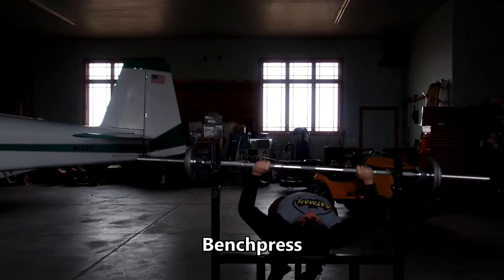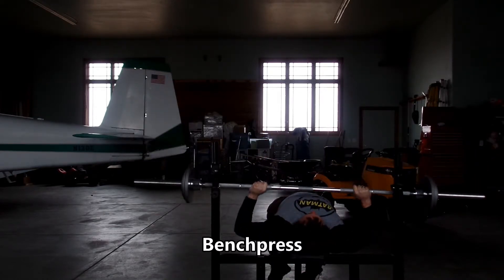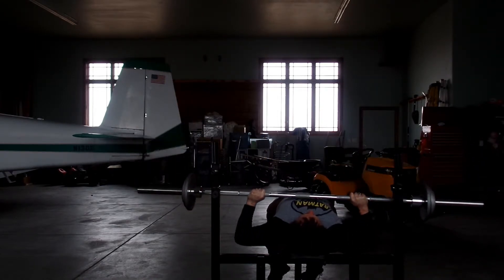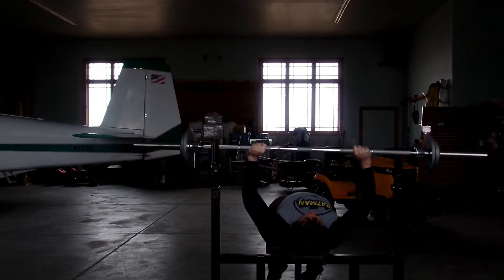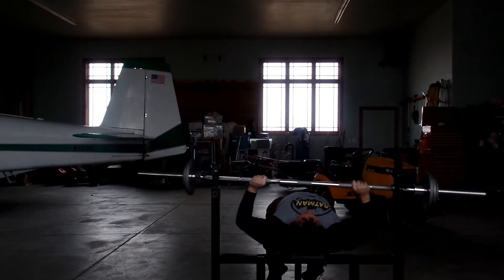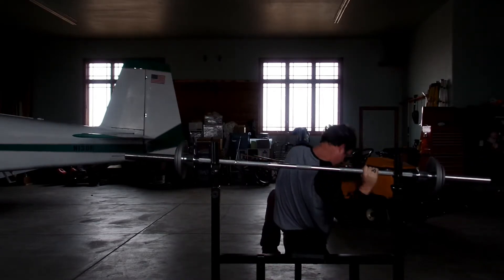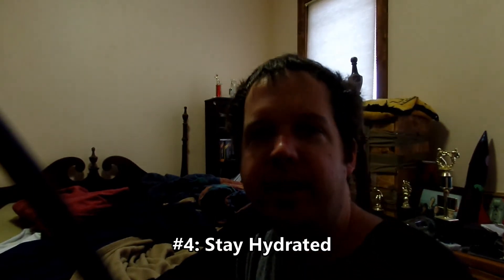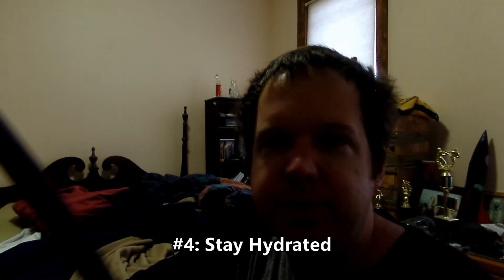WeightliftingTips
Sorry for the late upload, just had to deal with the frustration with installing Ubuntu, which by the way, still isn't installed on my computer..oii..Sooo here's some awesome exercise tips :)
dA: artisticwonder24
G+: compmark5